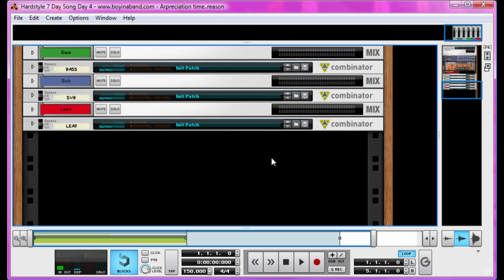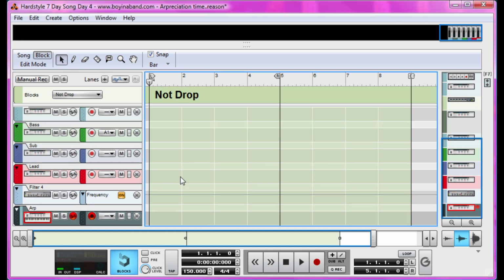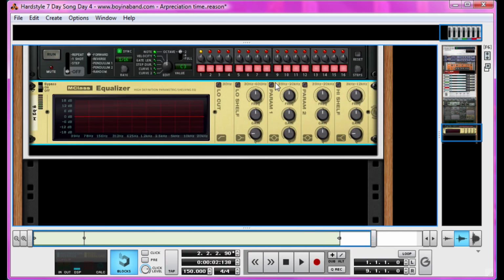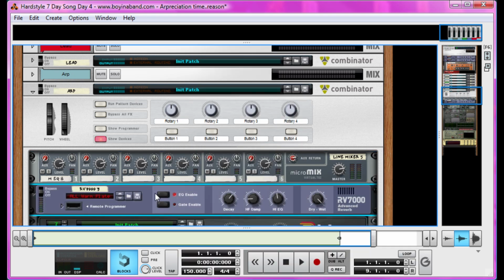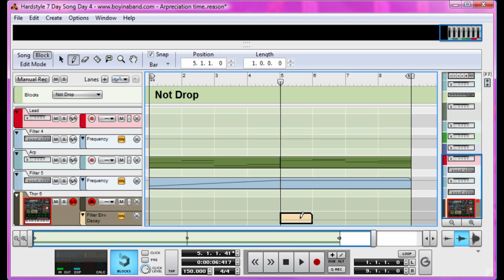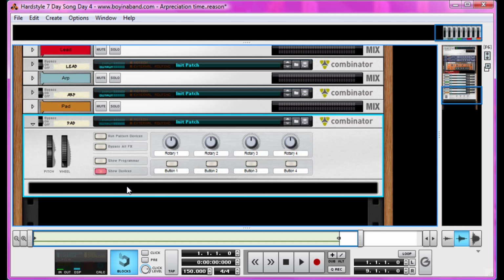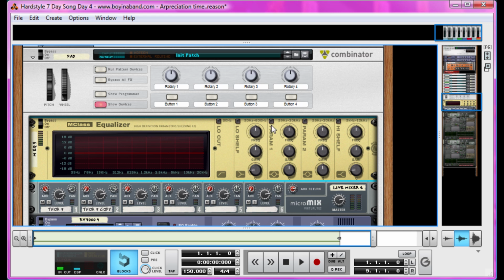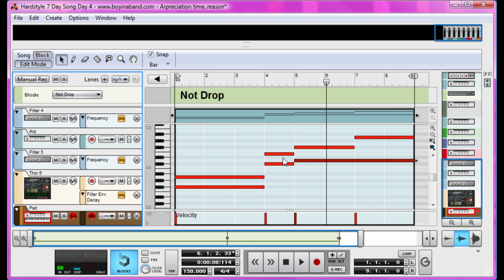How to Make an Arp + Pad [Day 4 | Hardstyle Tutorial 7 Day Song]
In Day 4 of the Hardstyle 7 Day song, we take a look at making an arpeggiated synth to introduce our song and fill out the breakouts.

This is made entirely with the software "Reason 6" by propellerhead - though I try to explain why I do things not just what to do, so it can be used with other DAWs as well.